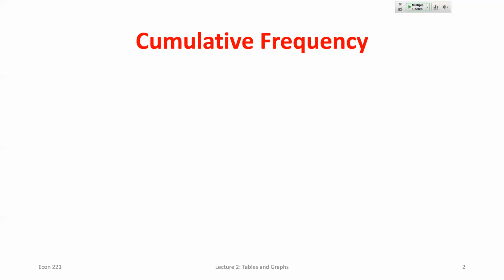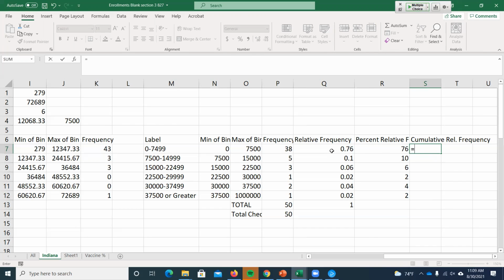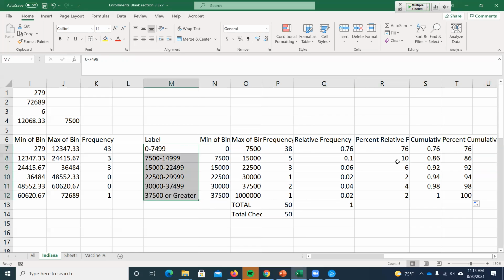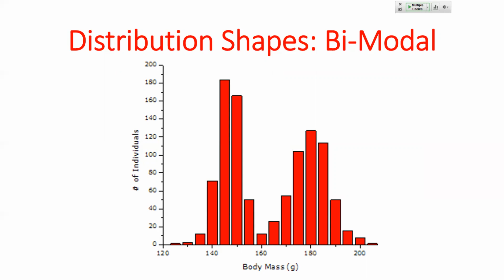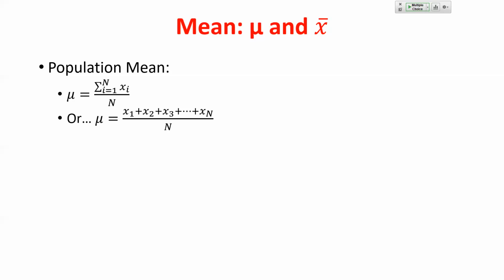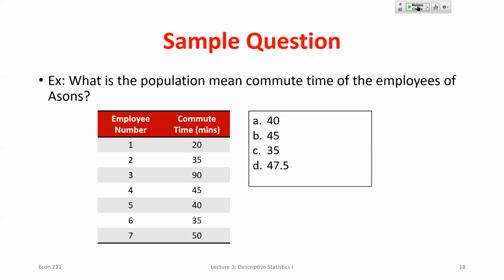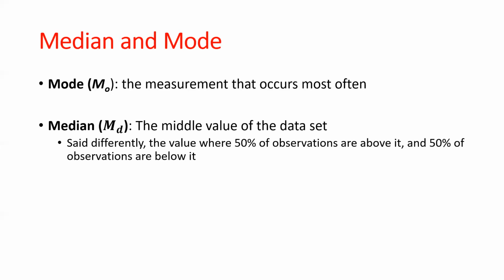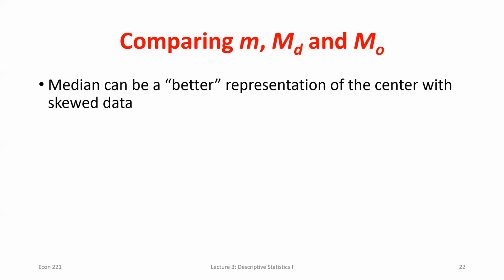ECON 221 Section 3 Class Recording 8/30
Cumulative Frequencies w/Excel Example, Measures of Central Tendency